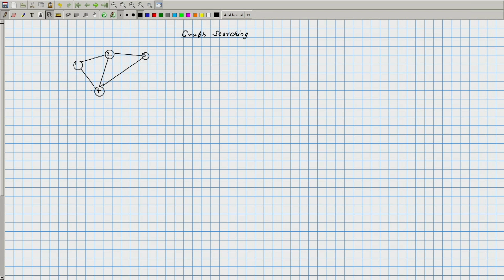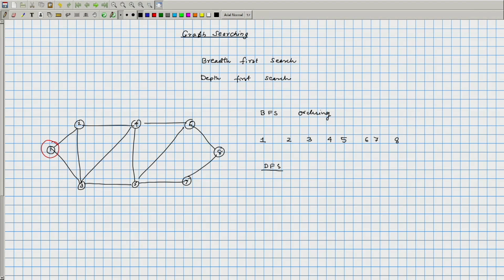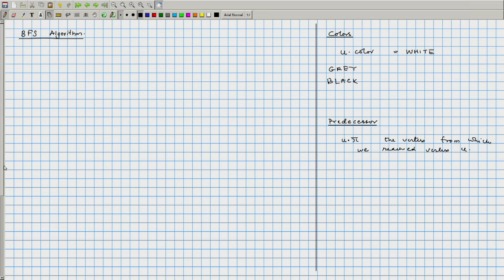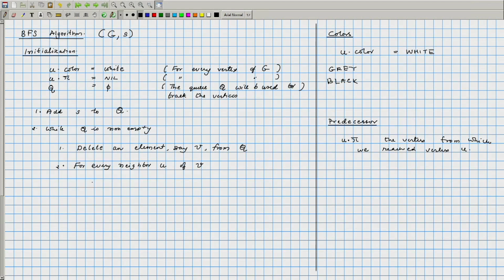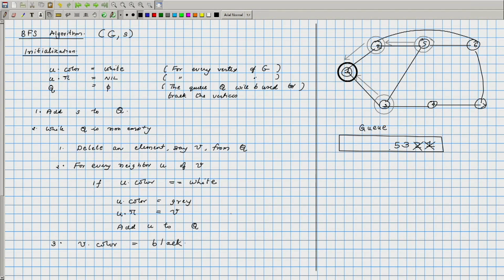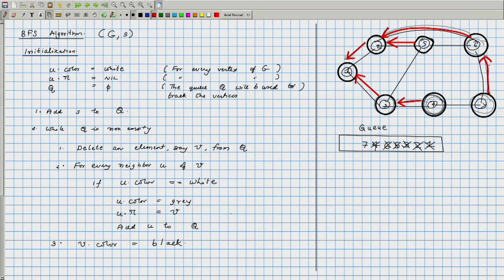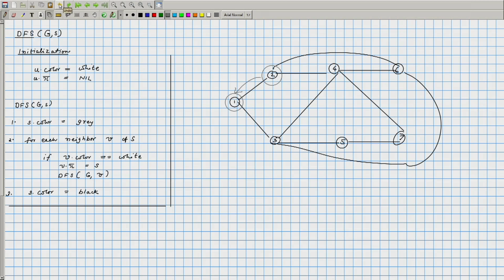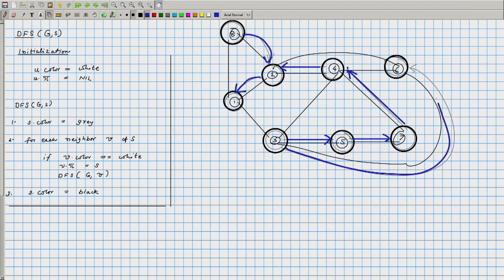Lec 16: Graph Searching; BFS and DFS